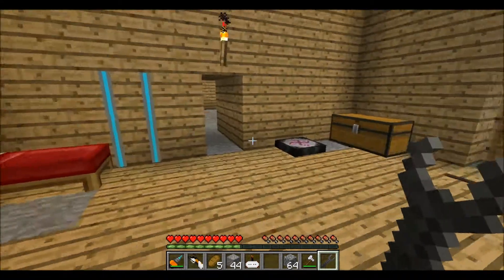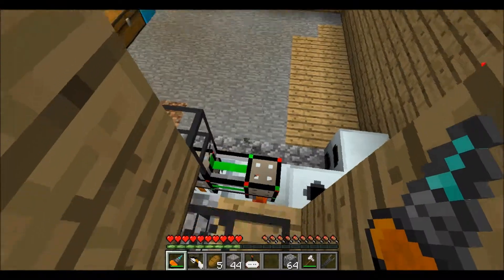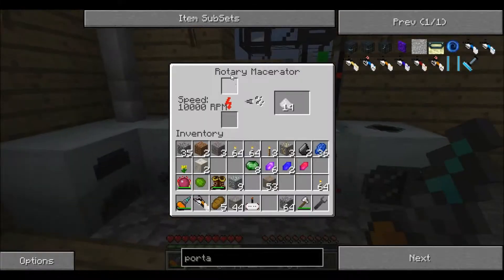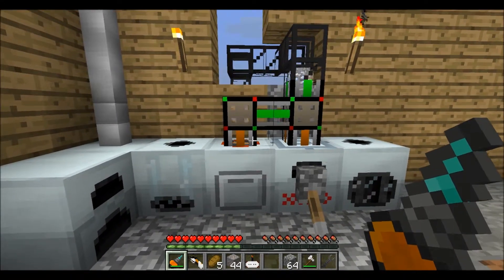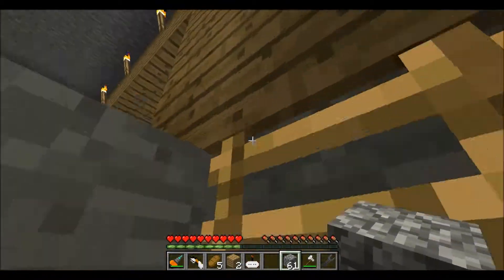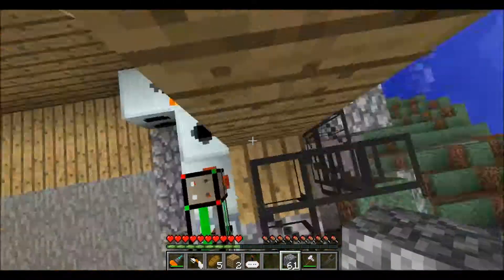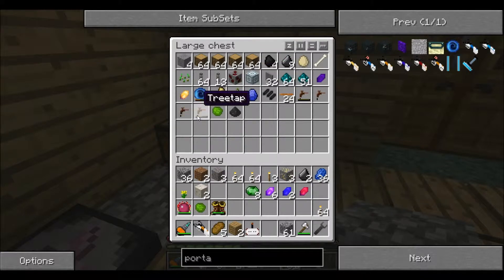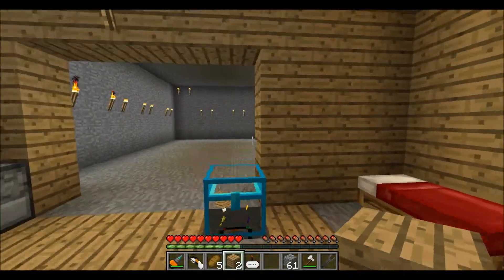My Sorting Machine with logistic pipes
All i want is 10 likes and i will make a tutorial on how to make the sorting machine!